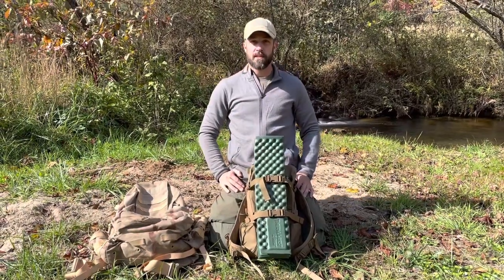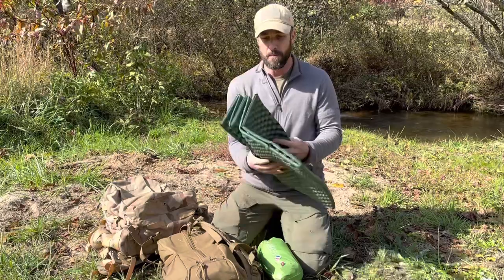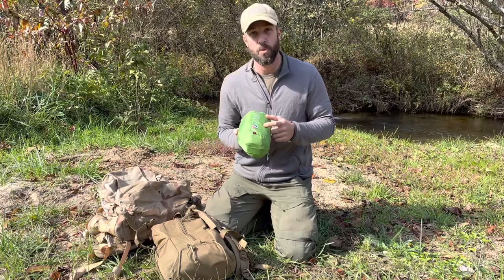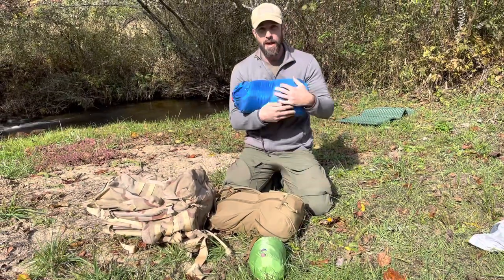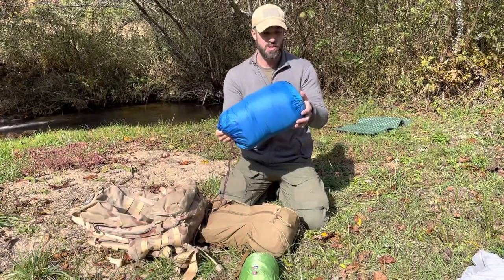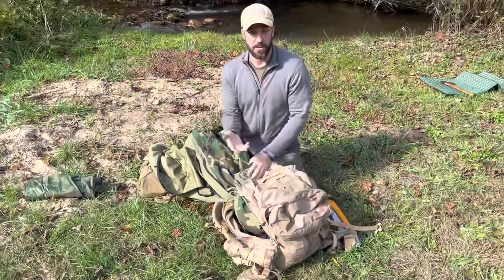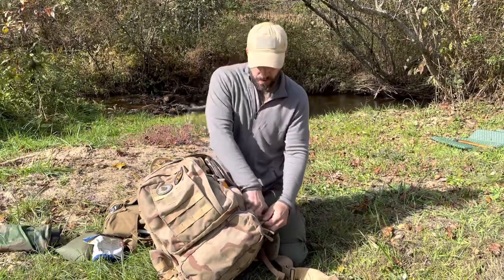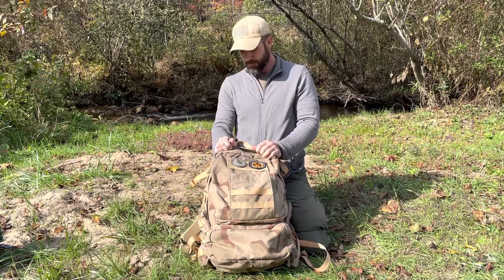Making Changes For The Changing Seasons. Winterize Your Everyday Carry Pack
Winterize your pack. I make changes to my  pack that I carry and use weekly

Clear the road with this saw:

Military Modular Sleep System:

Mountain House: